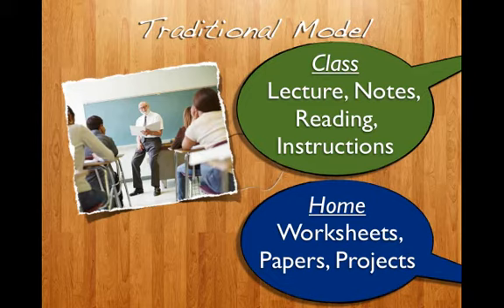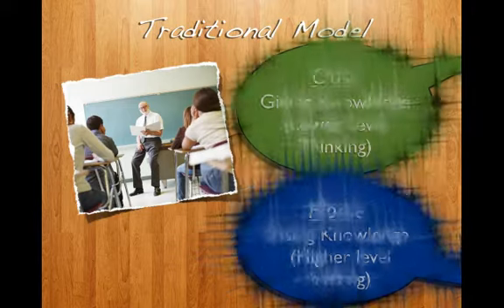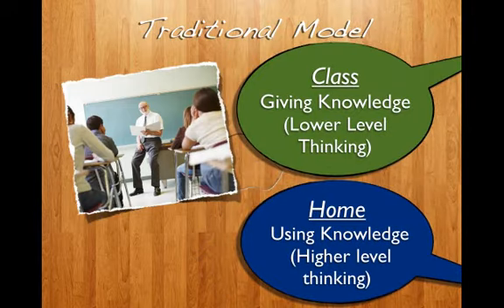The Flipped Classroom.mp4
Mr. G explains what the flipped model is and about its many student benefits.